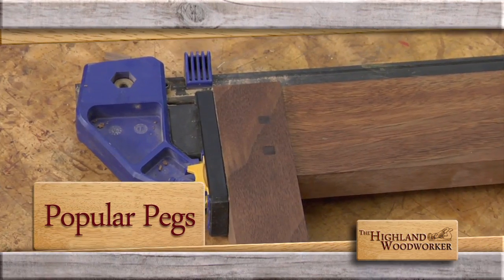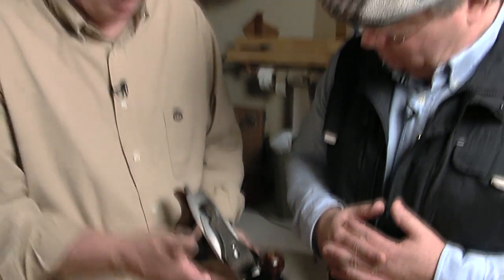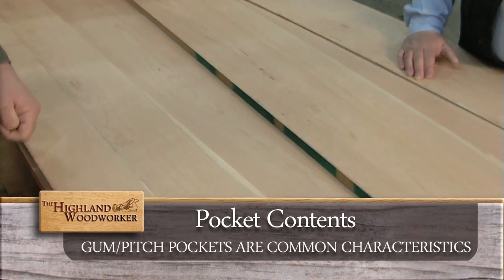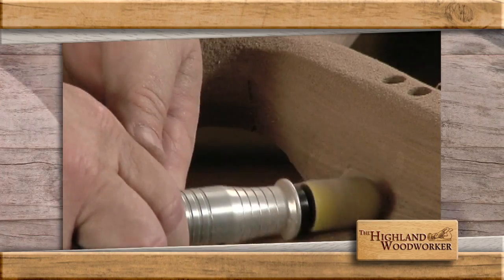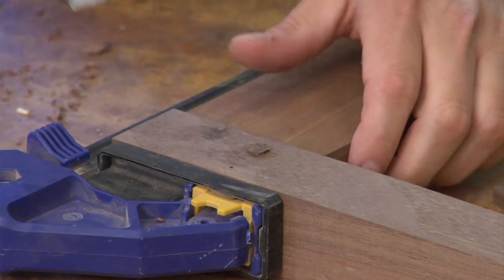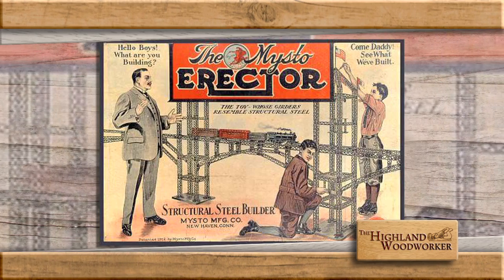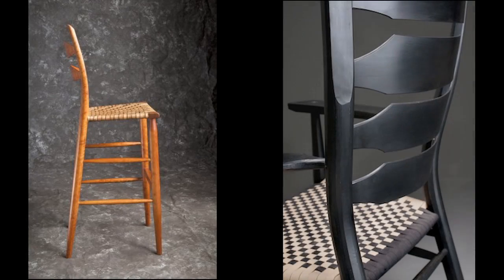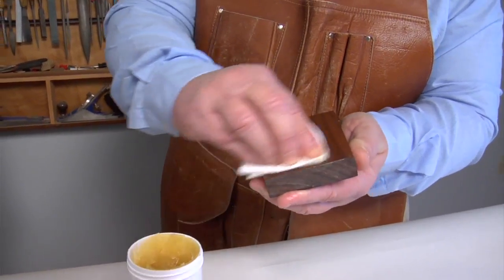The Highland Woodworker - Episode 2 - May 2012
Episode 2, May 2012

    Chairmaker Brian Boggs is a superb engineer of the best in artistic seating. Find out how Brian uses everything from a shave horse to an adult-sized erector set to build his beautiful visions in our Moment with a Master.
    This episode's Feature segment spotlights master planemaker Ron Brese, who couldn't find plane perfection until he made his own. Find out why those in the know use a Brese Plane.
    Bert the Wood Expert tells you where cherry gets its character.
    The Big Finish discusses things you should consider when selecting a finish for your masterpiece.
    The Tool Box segment demonstrates a tool you should carve out a place for in your toolbox.